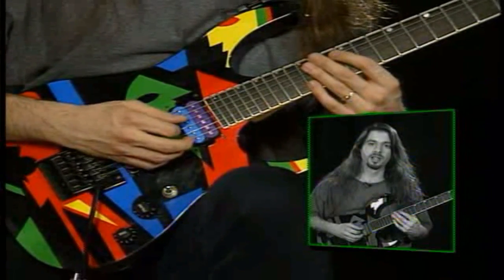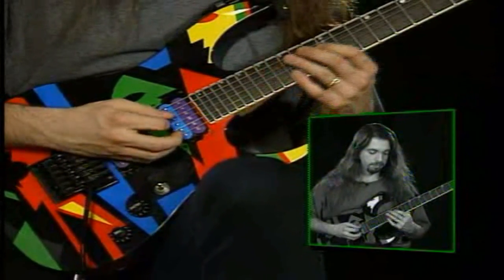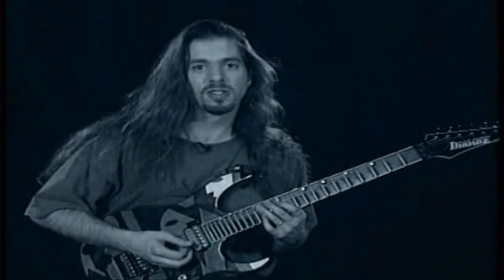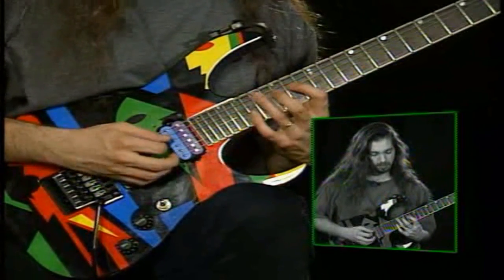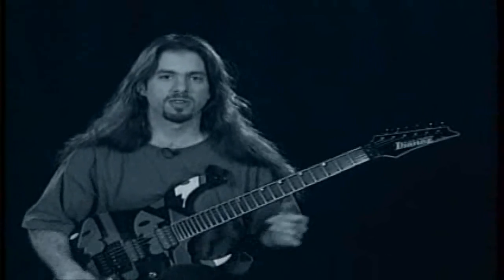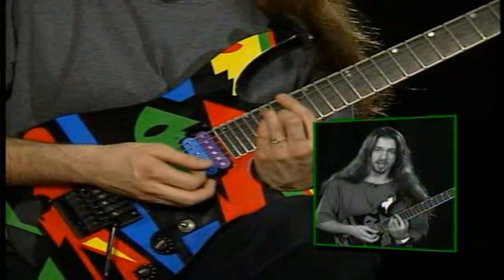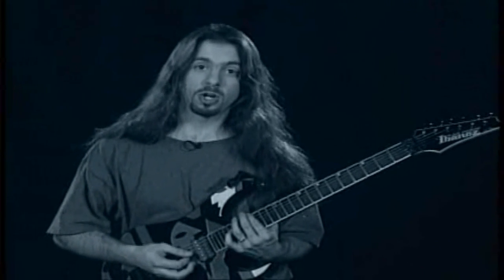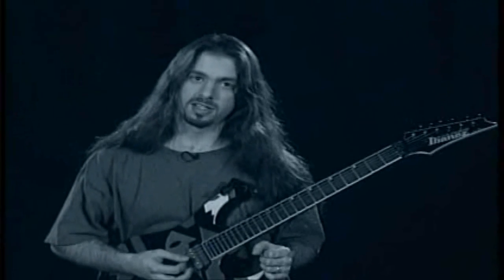John Petrucci - Rock Discipline Segment #10 *HQ Widescreen*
Hello again everyone, this time I am bringing you the amazing DVD of John Petrucci named Rock Discipline.
[Video description provided by Amazon dot com]
G3's own John Petrucci provides instructional material, along with live G3 Tour Footage, backstage material with John, hilarious bloopers, the interactive feature of John's Ernie Ball Guitar, a Dream Theater discography, DVD-ROM features, lots more.

Actors: John Petrucci
Directors: Tim Landers
DVD Release Date: December 1, 2002
Run Time: 120 minutes